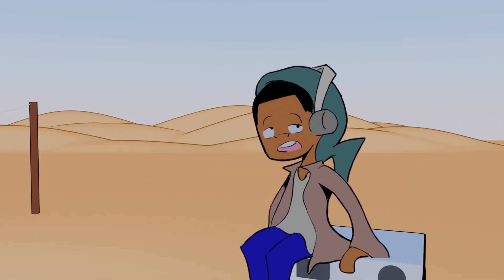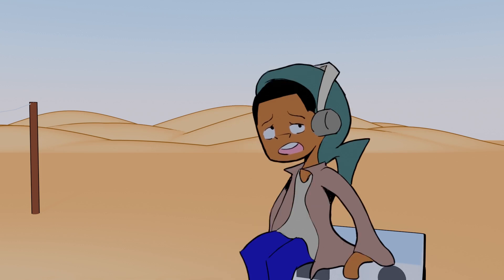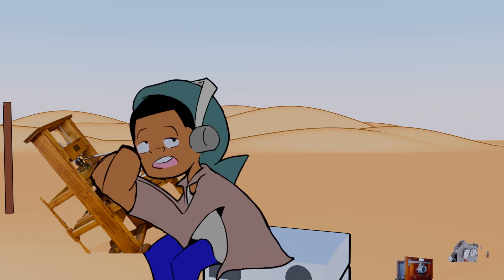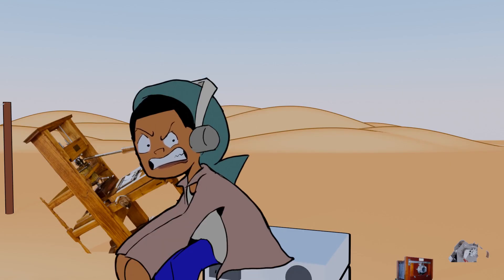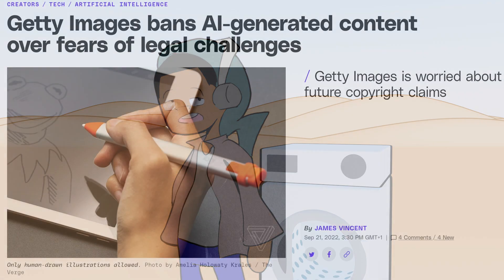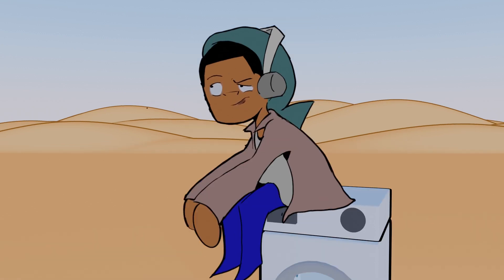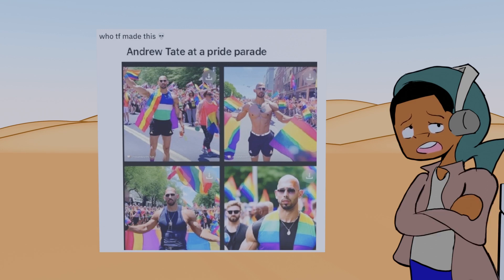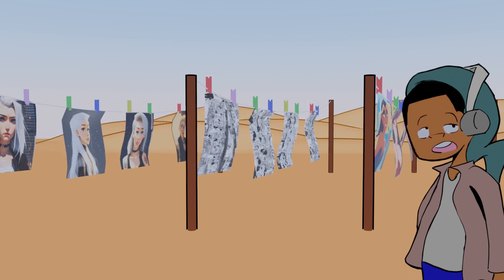The Controversy of AI Art and how it effects you!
I've been looking into AI art a lot recently and found myself looking under the hood, there have recently been blatant attempts at mimicking specific artists' styles such as Samdoesart, Kim Jung Gi and Greg Rutkowski. Although I've played with it before, and enjoyed using it as a source to bounce ideas off of, I have many opinions.

There is this campaign in the US to lobby government officials

And this one in the EU

In the Uk where I am from you can write to your local mp and state the case of the unethical issues of the tech and the impact on the citizens and politics.

WHAT I USE TO ANIMATE & DRAW
Animation software - Blender, CSP EX
Texture painting - CSP EX
Drawing tablet - Huion Kanvas 13 & Wacom Intuos Size: S
SOCIALS